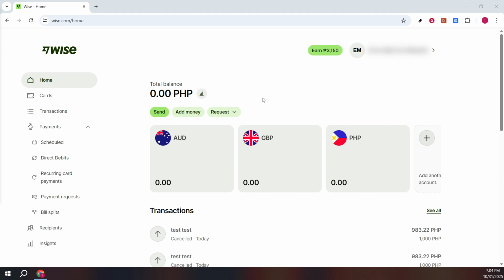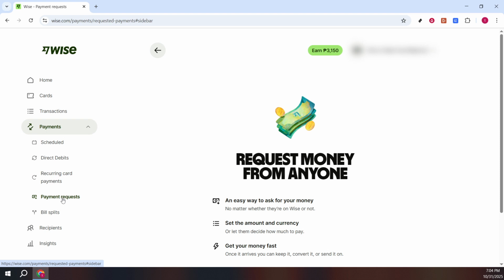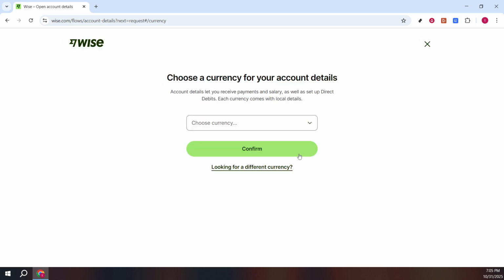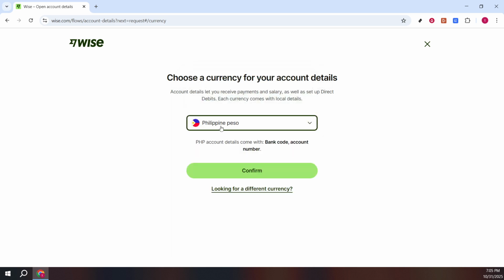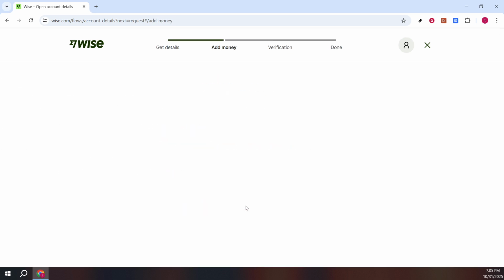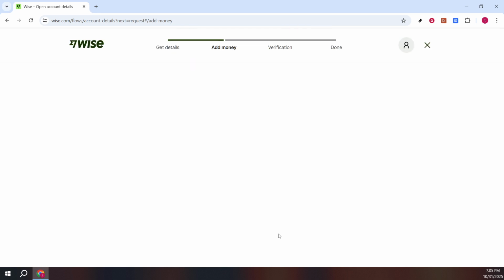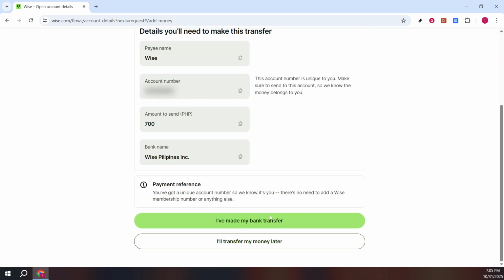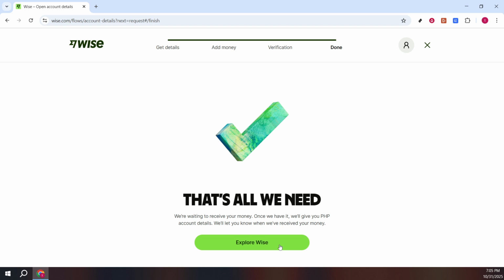How To Send Payment Request On Wise [2026 Guide]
How To Send Payment Request On Wise